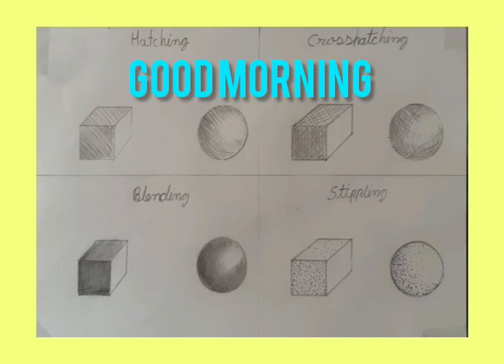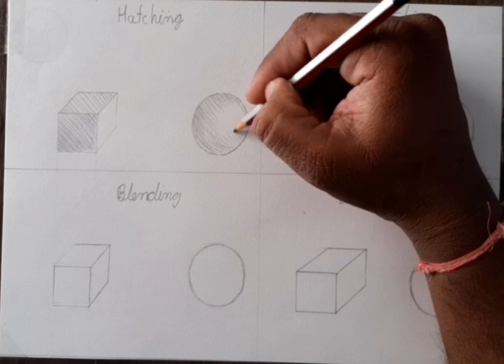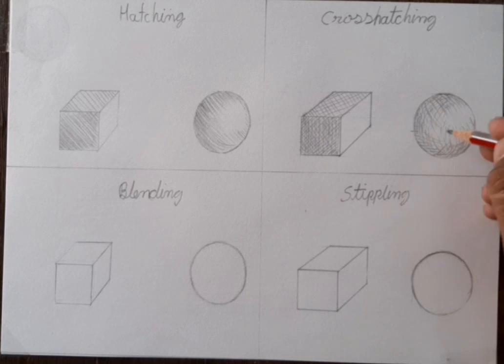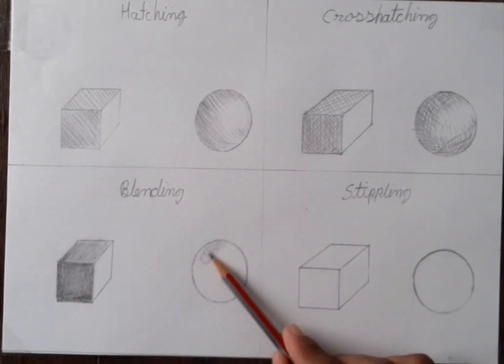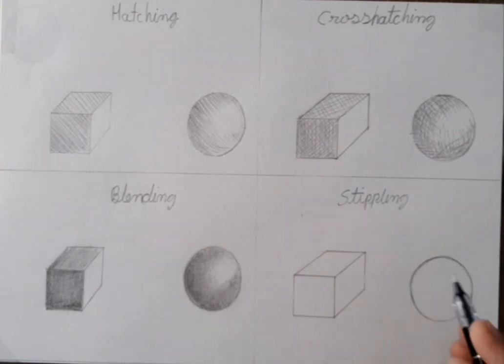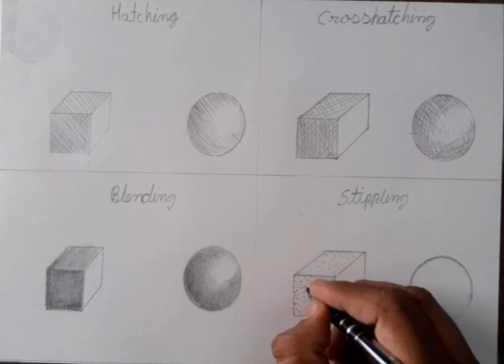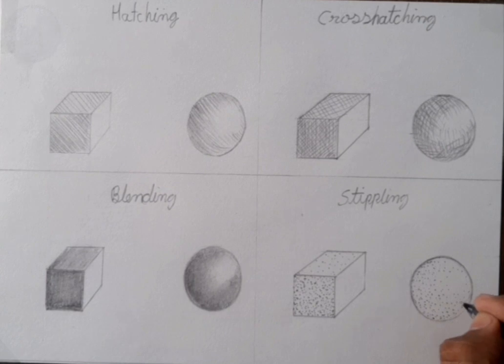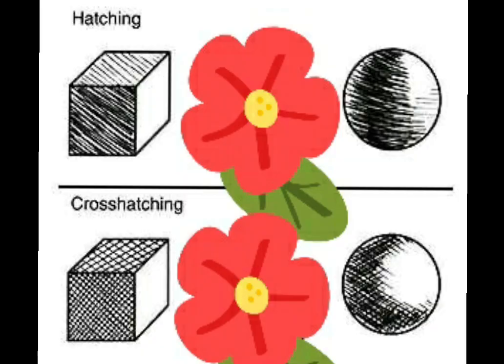Different pencil shading techniques by hiren Prajapati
Hello students here's in this video I have shown you that how to do pencil shading..